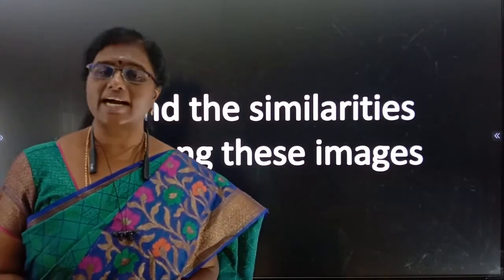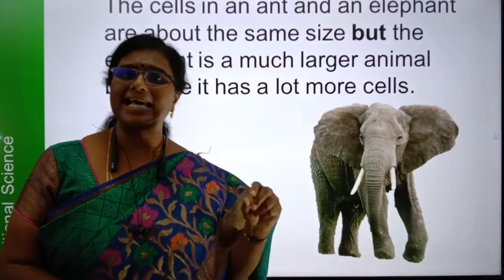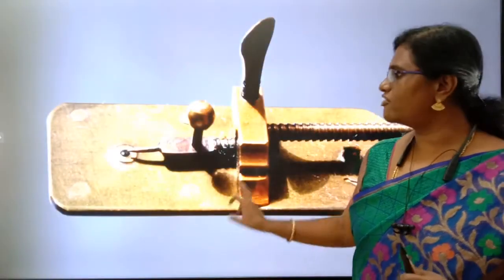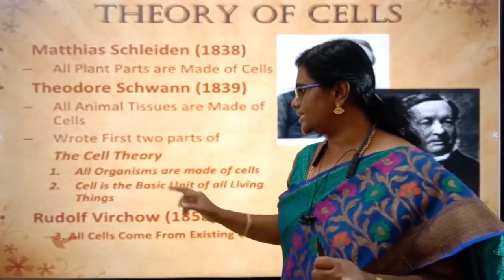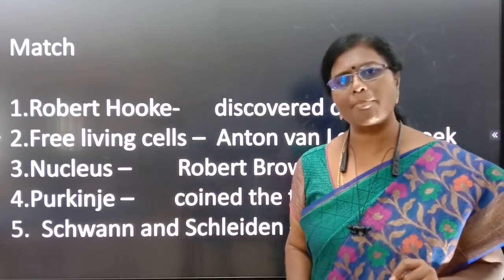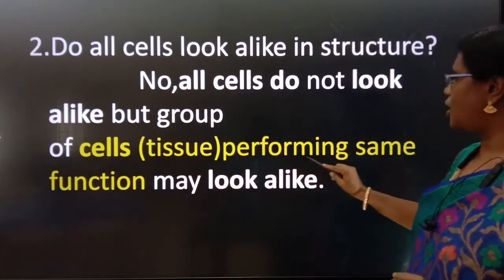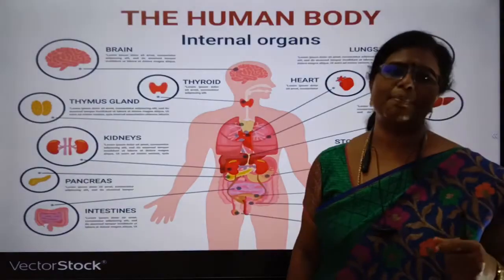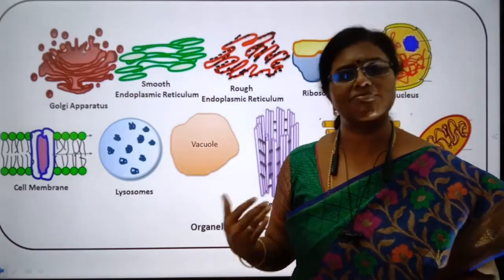Grade IX Biology Fundamental unit of life ( PART 2)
This video deals with the cell theory and various discoveries related to cell.